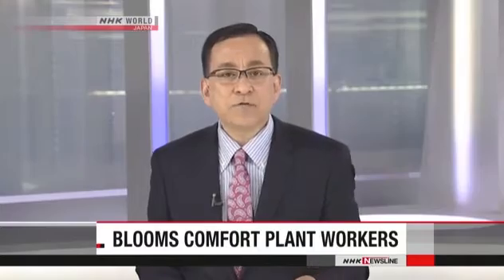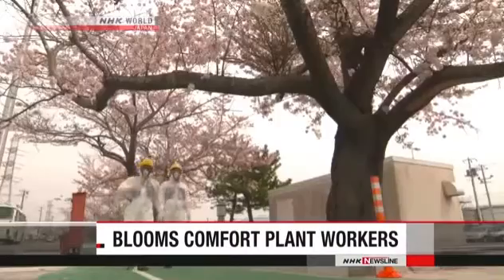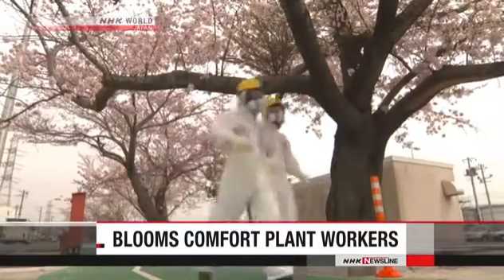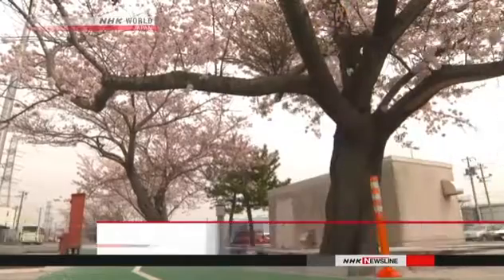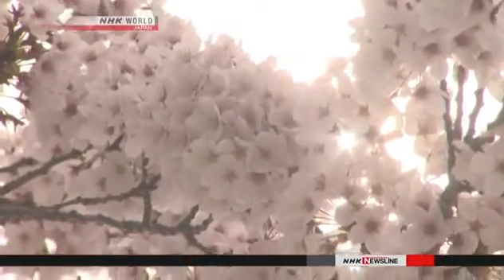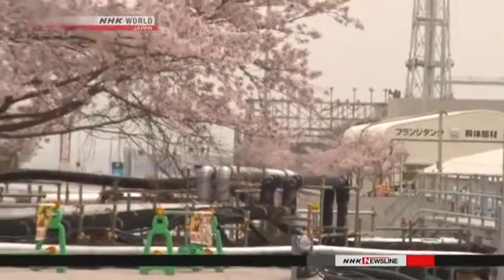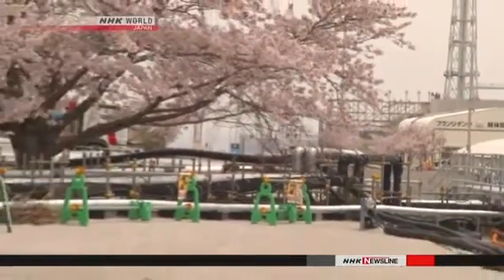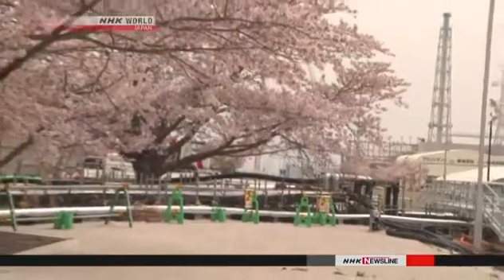Cherry trees blossom at Fukushima nuclear plant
Cherry trees are in full bloom at the Fukushima Daiichi nuclear power plant in northeastern Japan.

About 400 of the trees are in the premises of the plant that was severely damaged in the nuclear accident in 2011.

A road at the plant is called "Cherry Street", with trees running along it for 400 meters.

The street is about 1.5 kilometers from the reactor buildings, but workers have been able to walk there without face masks or other protective gear since the area was decontaminated.

The people decommissioning the plant can see the blossoms while walking past or when using their vehicles.

An official from the plant's operator, Tokyo Electric Power Company, says the workers don't get much of a sense of the seasons there, but that at least they seem happy to see the cherry blossoms.